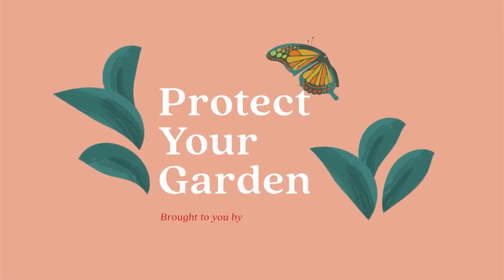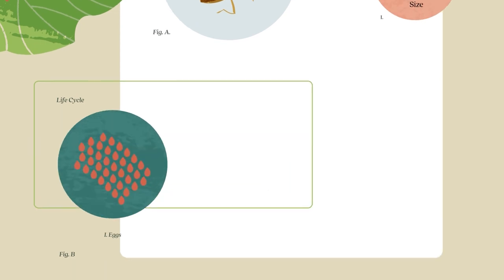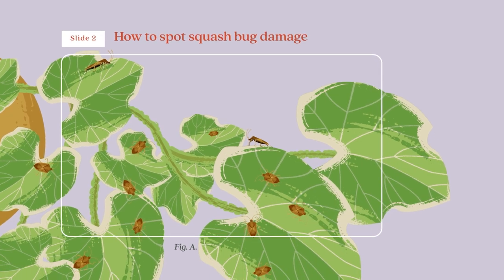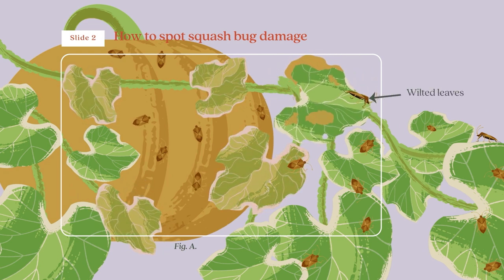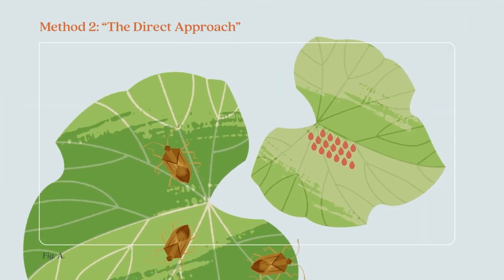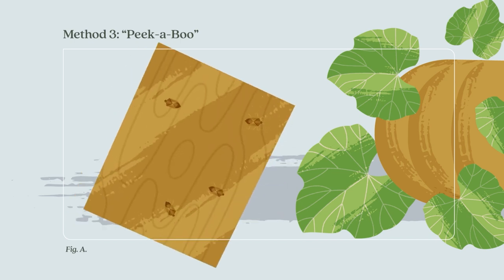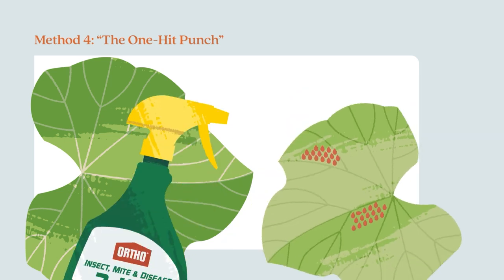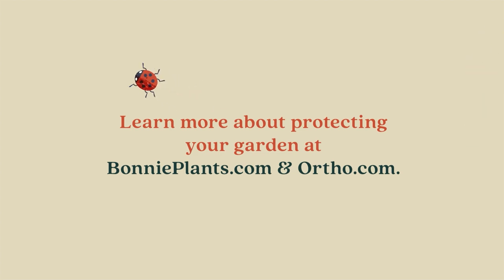Protect Your Garden: Squash Bugs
Squash bugs don’t simply eat the fruit of various gourds, as their name suggests. These irksome insects also spread a bacterial disease that can take down entire plants. If they’re in your garden, spray them with Ortho® Insect, Mite & Disease 3-in-1 Ready to Use. Get even more tips on squashing squash bugs in our article